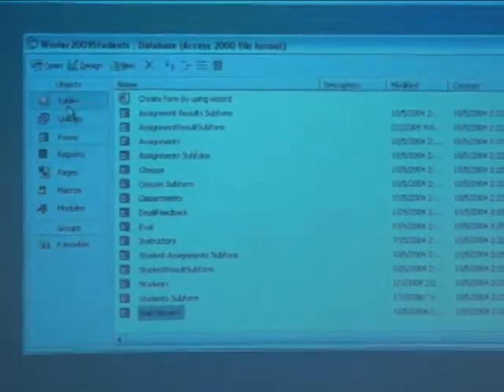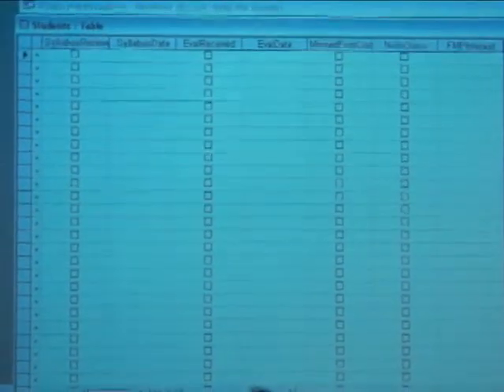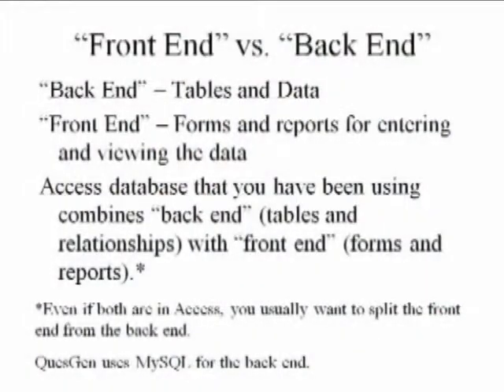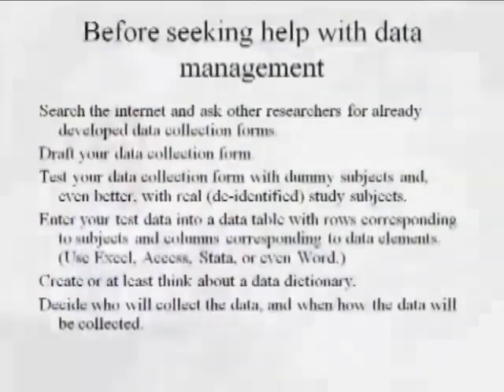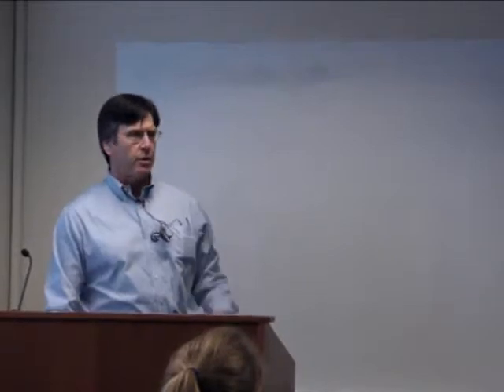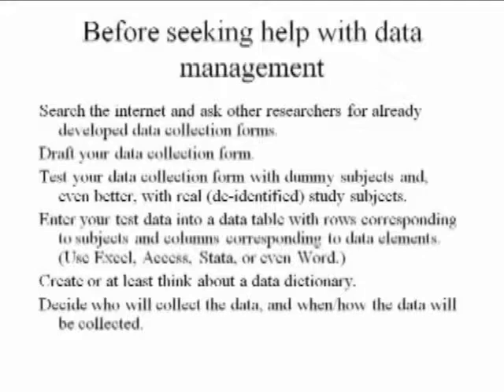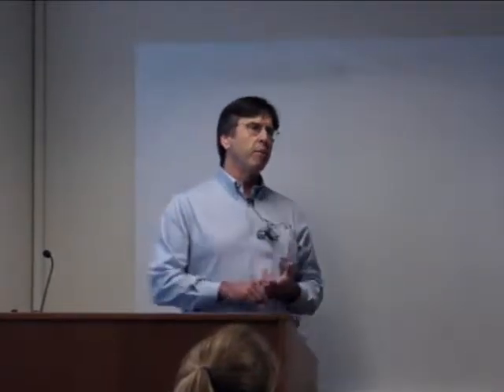Database Management Lecture 2 Part 3